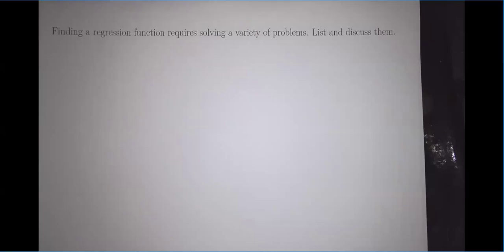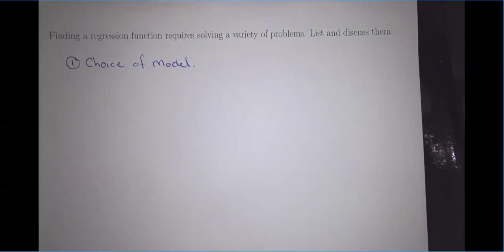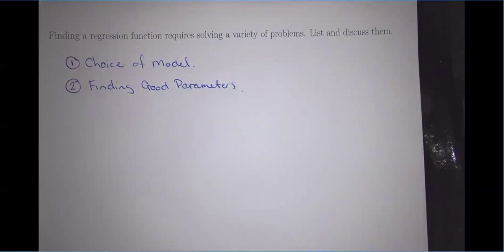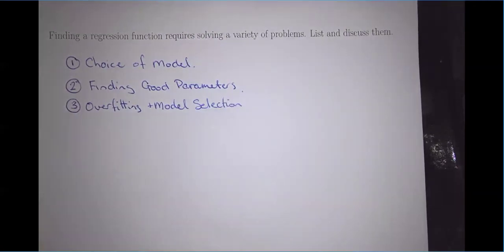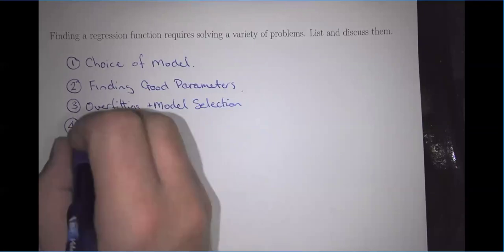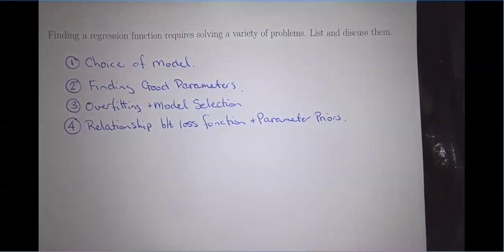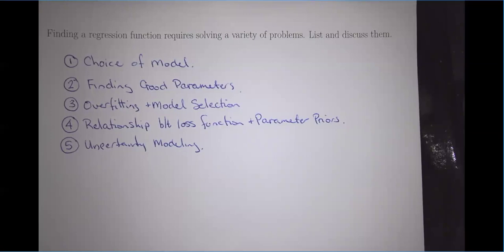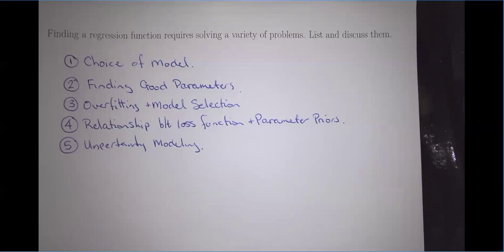Finding a regression function requires solving a variety of problems. List and discuss them.